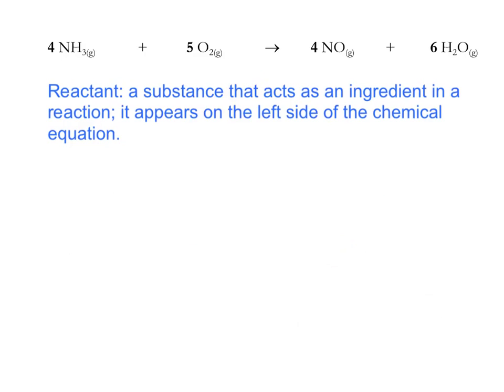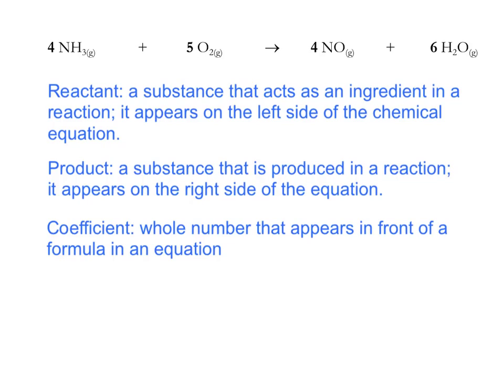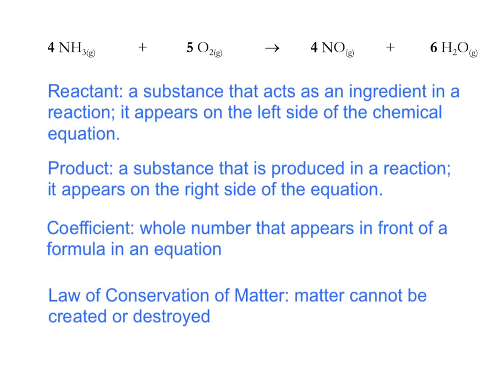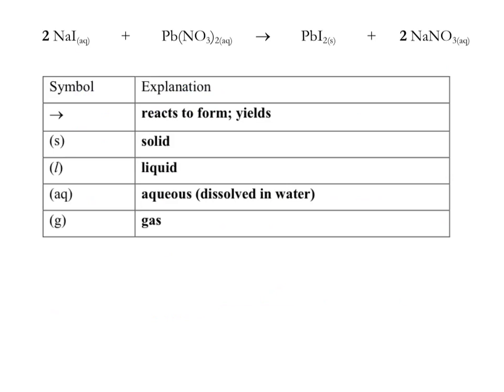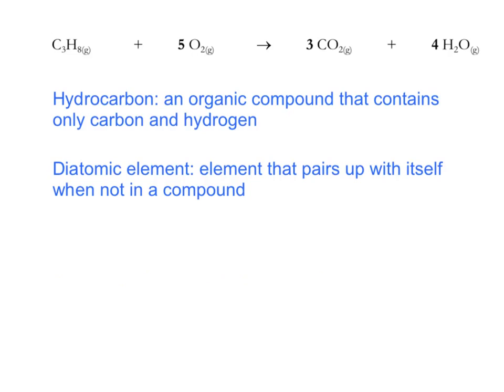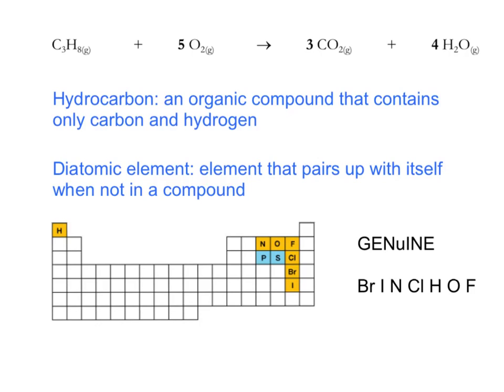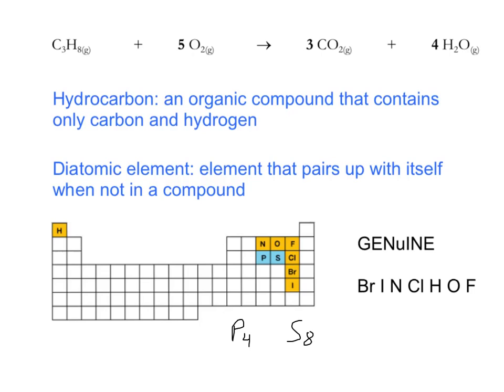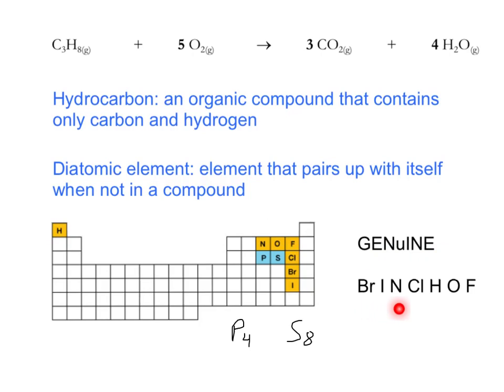Intro to Chemical Reactions